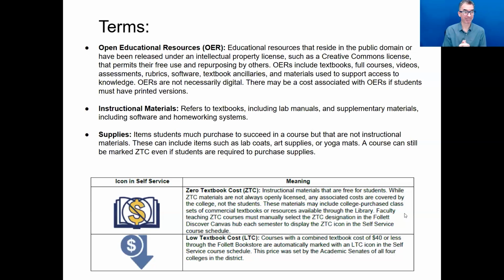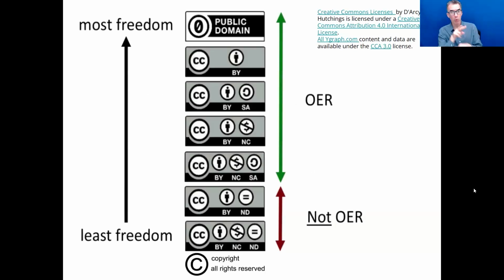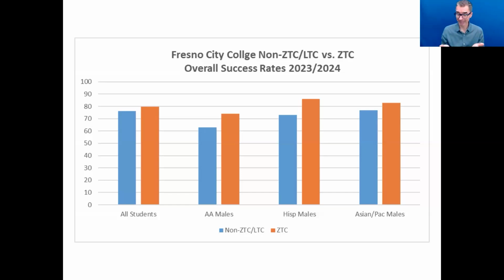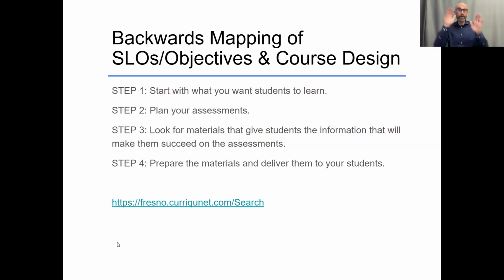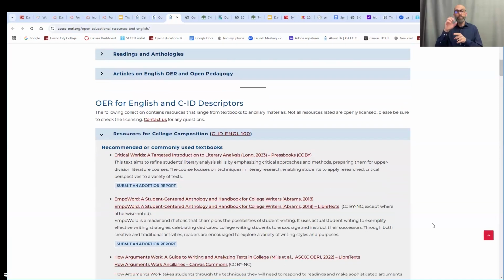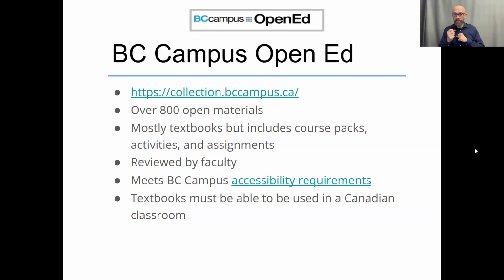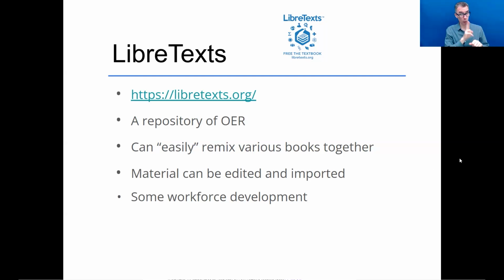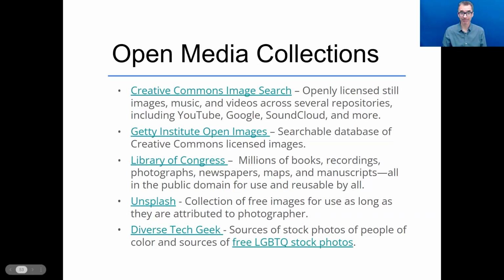The ABC's of OER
Want to know more about Open Educational Resources (OER) and Zero-Textbook Cost (ZTC) materials? Join us for The ABC's of OER, a workshop designed to introduce you to the essentials of OER and ZTC. We break down key terminology, explore the benefits of adopting free and low-cost course materials, and provide practical tips for getting started. Discover how using OER can simplify your teaching and make learning more accessible for your students. Whether you're new to the concept or looking for a refresher, this session will give you the tools you need to start integrating OER into your courses.